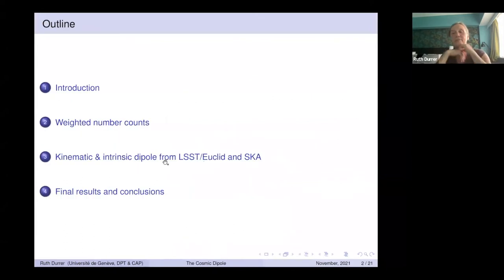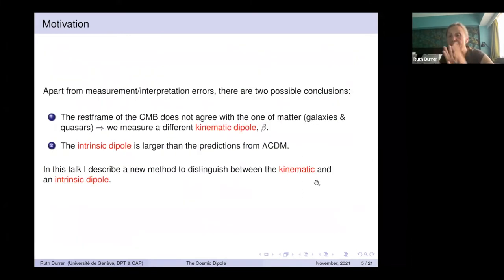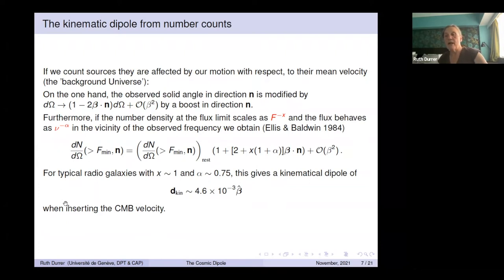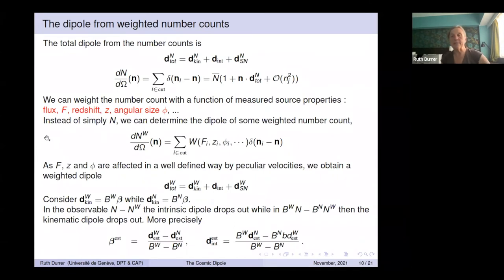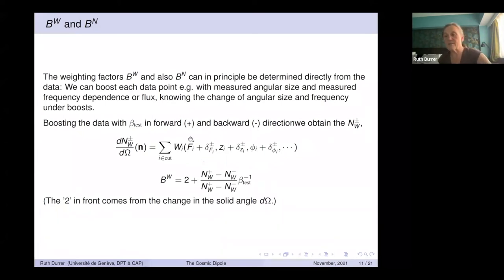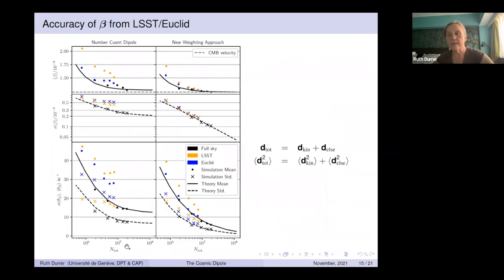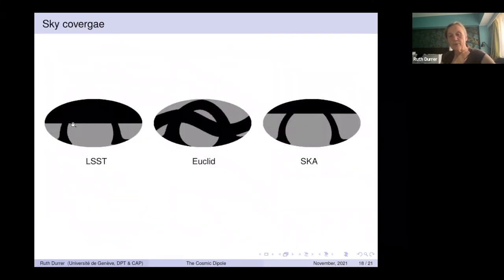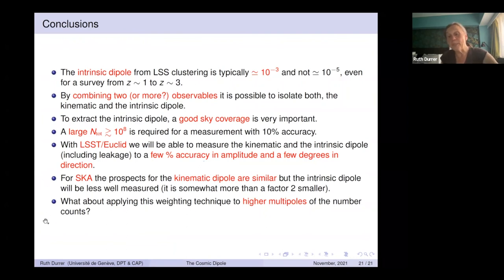Ruth Durrer | Measuring Our Peculiar Velocity and the Large-Scale Anisotropy Independently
Talk title:
Measuring Our Peculiar Velocity and the Large-Scale Anisotropy Independently
Speaker:
Ruth Durrer

Talk abstract:
In this talk, I present a new test of the cosmological principle. I show how we can disentangle the contribution from the kinematic dipole and from the intrinsic dipole in the observed galaxy number counts by weighting them with a function of their observed properties. I then present applications to near-future surveys like LSST, Euclid and SKA.